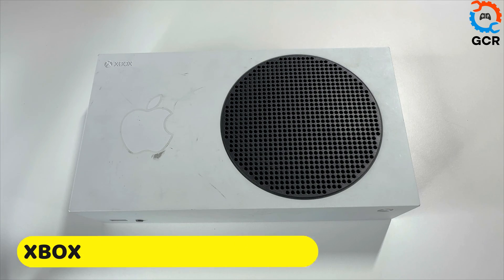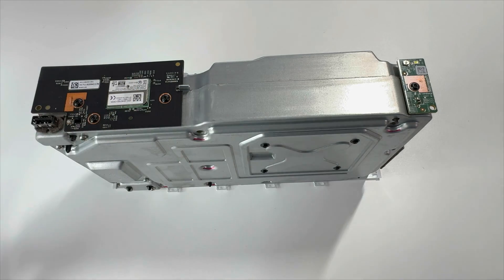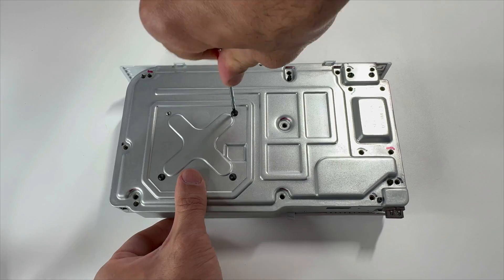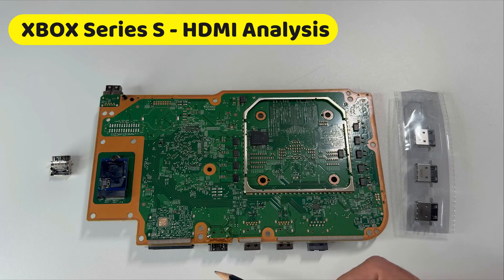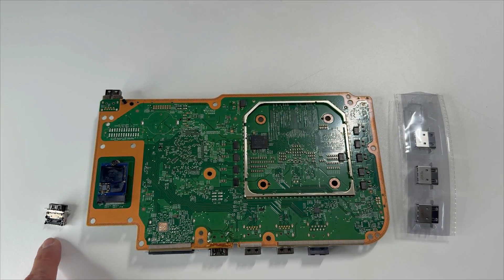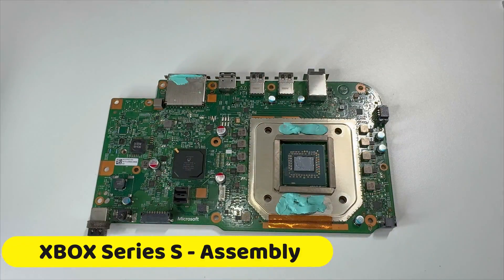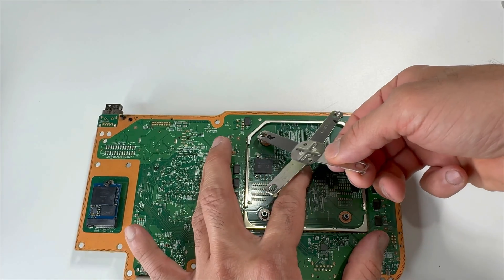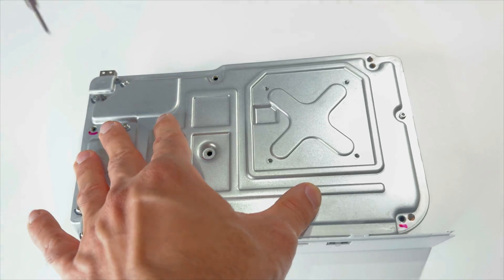XBOX Series S [Model # 1883] - New HDMI Port Installation Guide | Avoid Common Mistakes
XBOX Series S Model Number: 1883 [AU MODEL]
XBOX Series S MFR Date: 24-MARCH-2021

The tutorial contains: -
- Full Disassembly of XBOX Series S Console 1883 [AU MODEL]
- Diagnosing HDMI Socket Issue | Common Mistakes when installing New HDMI Port
- General Cleaning
- Desoldering of the wrong HDMI Socket
- Soldering New HDMI Socket
- Adding New Thermal Paste
- Reassembly

Diagnostics:-
If your XBOX Series S Console
- has no display
-  Turns on but no picture on TV
- Pins damaged, broken on XBOX Series S HDMI Port
- Visible Damage to XBOX’s HDMI Port
Most likely you require a brand-new HDMI port for your XBOX Series S console

Time Stamps:-

[00:01] - Introduction
[00:10] - XBOX Series S with No Display
[00:24] - Disassembly XBOX Series S
[04:40] - Diagnosing HDMI Issue
[05:14] - HDMI Installation | Pre-tining
[05:28] - HDMI Installation | Desoldering
[05:41] - HDMI Installation | Soldering
[05:54] - Removing Old Thermal paste
[07:26] - Dust Removal
[08:33] - Placing New Thermal paste
[08:44] - Assembly XBOX Series S
[13:33] - Testing & Conclusion
[13:57] - Before & After Clean Pics
[14:13] - Credits

What's Included in Our HDMI Port Replacement Service?
- Brand New HDMI Port Installation
- Detailed Cleaning of each component including Ultrasonic Cleaning
- Complete Dust and Gunk Removal
- Brand new High-Quality Thermal Compound Replacement
- Exterior Shine
- Quality Assurance